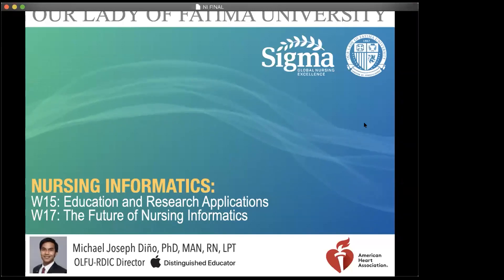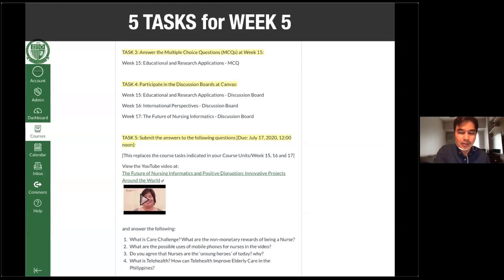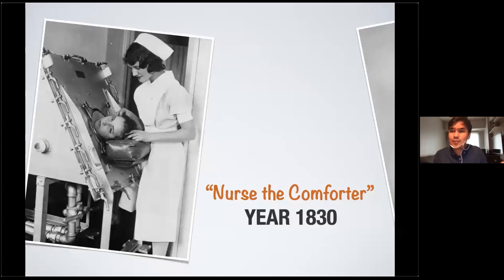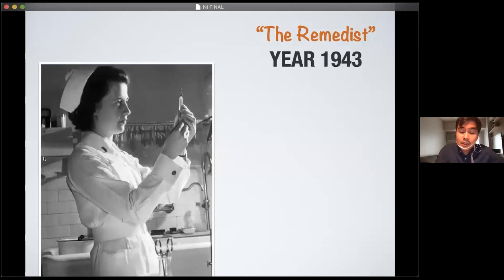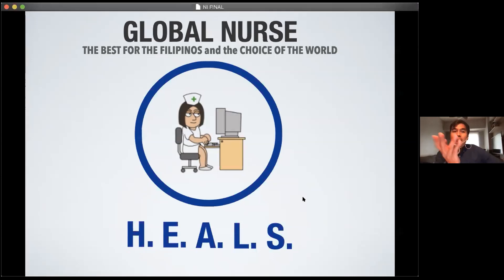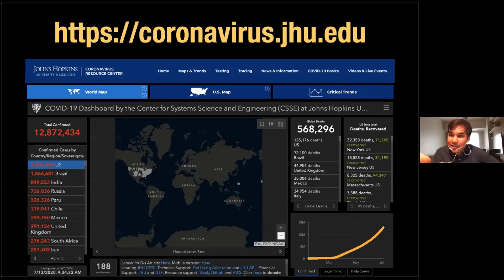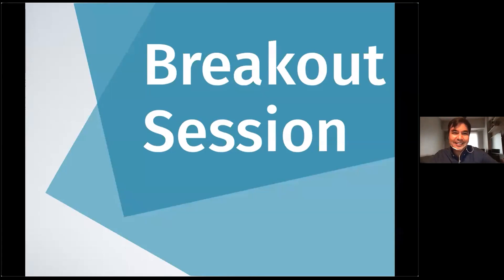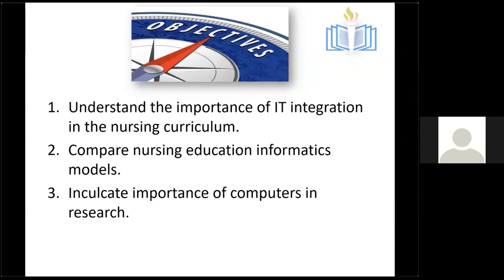Nursing Informatics Applications, Internationalization and the Future of NI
NI SOST Week 6